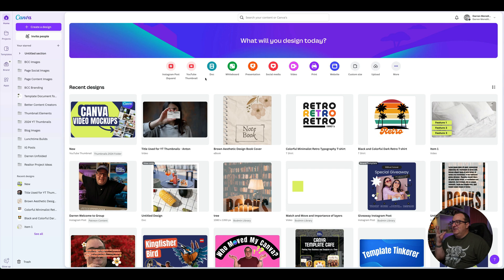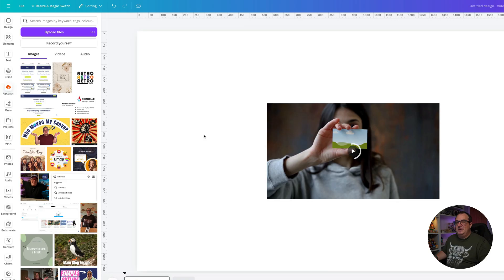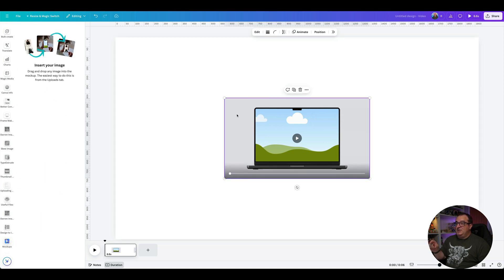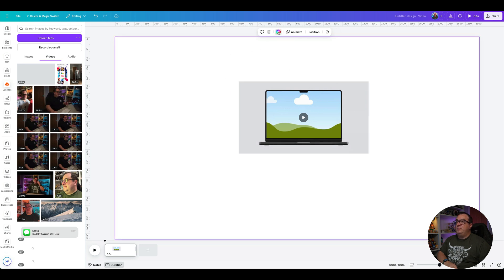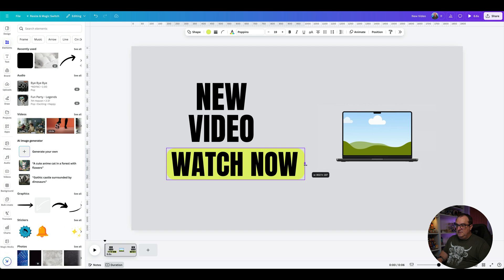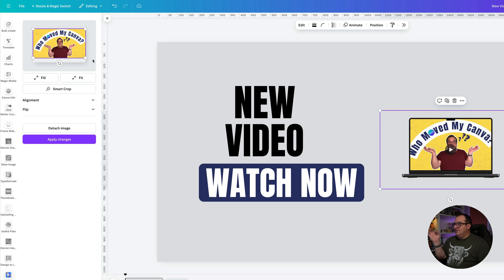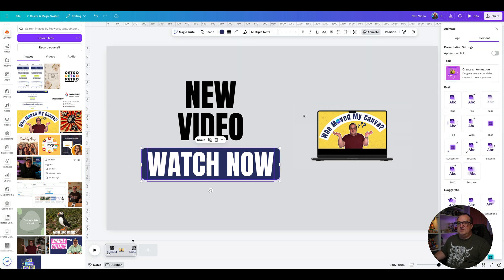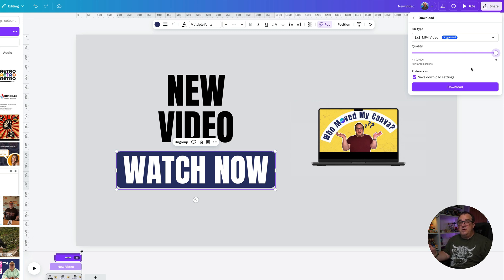How to Create Stunning Video Mockups in Canva (Easy Tutorial!)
Want to showcase your designs like a pro? Learn how to create stunning video mockups in Canva with this easy step-by-step tutorial! Perfect for content creators, businesses, and designers, this technique will help you present your work in a polished and professional way.

📌 In this video, you'll learn:
✔️ How to create and customize video mockups in Canva
✔️ How to adjust designs for the perfect fit
✔️ How to animate text & time elements for more engaging visuals

Whether you're promoting a brand, product, or digital content, this Canva feature will take your designs to the next level!